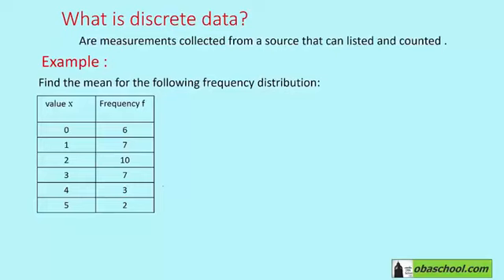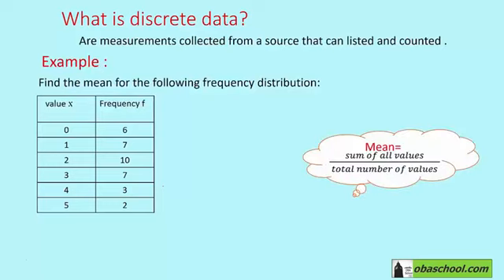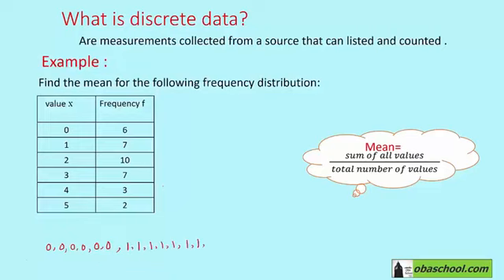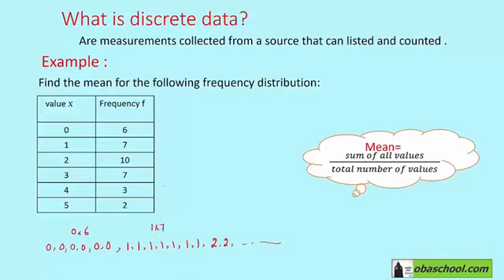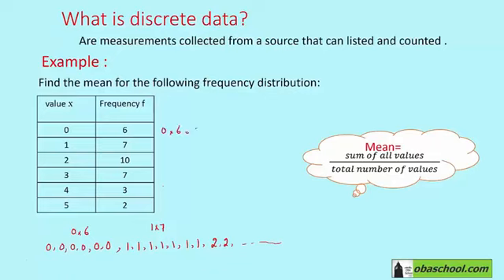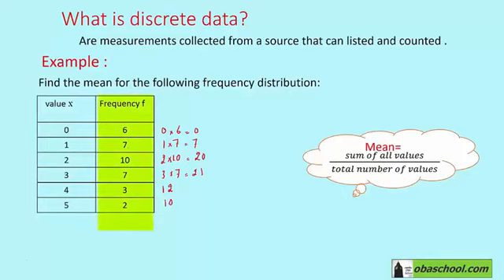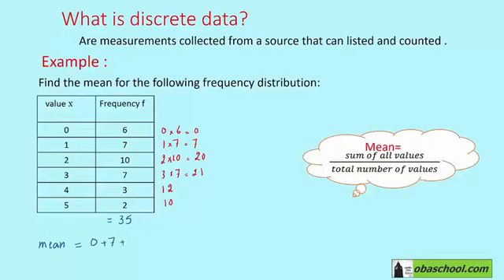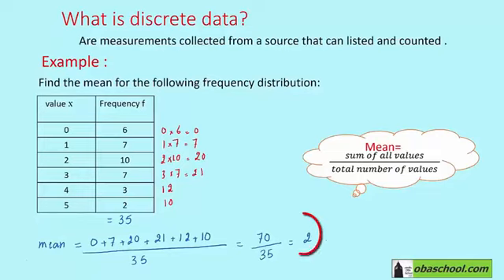Further Statistics – 1.33 Comparing and Describing Populations – Averages of Discrete Data Mean